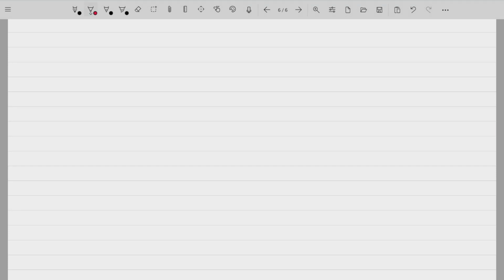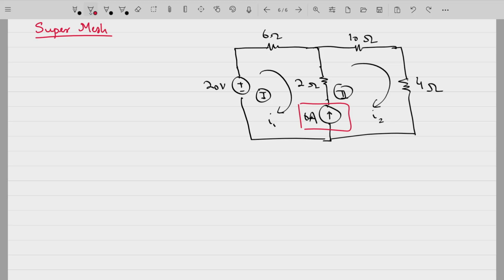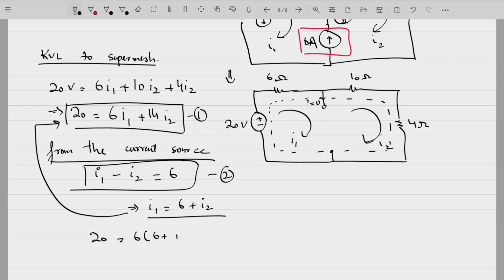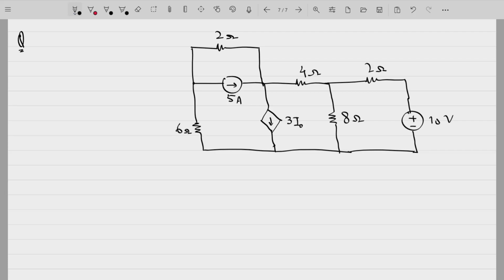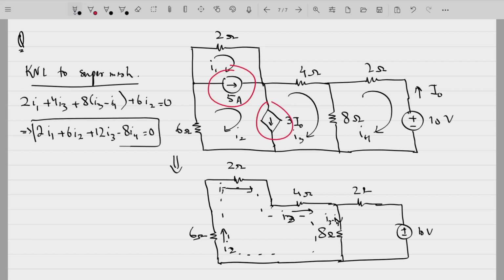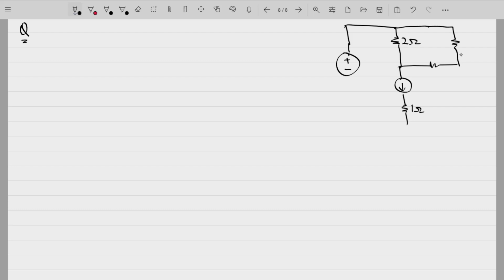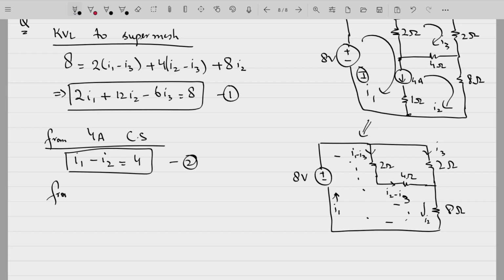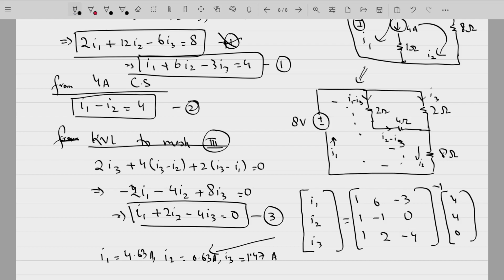BEE 11 Analysis of Super Mesh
Analysis of Super Mesh in an electric circuit with a Current Source present between 2 meshes.